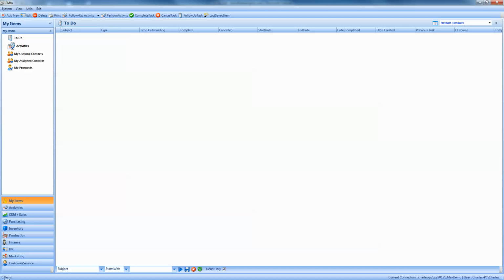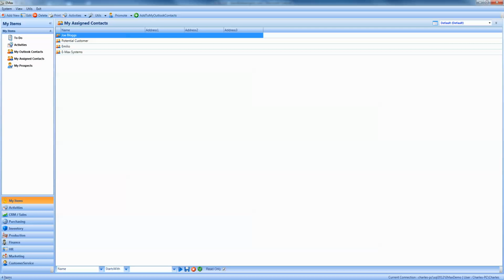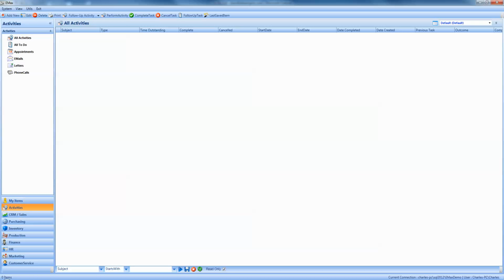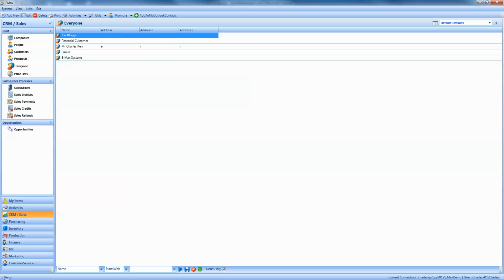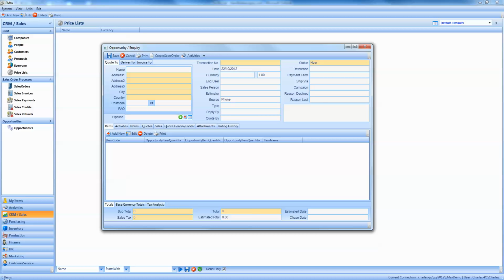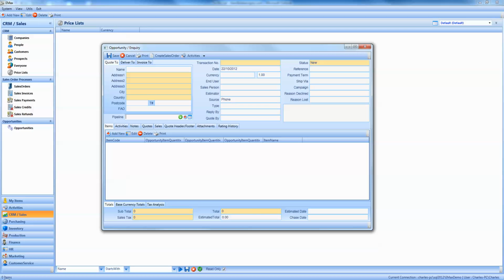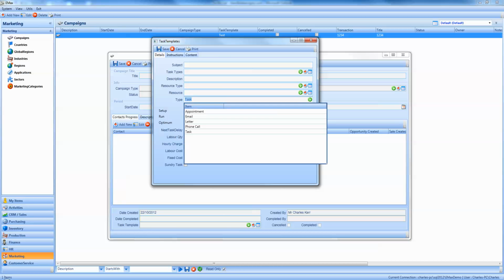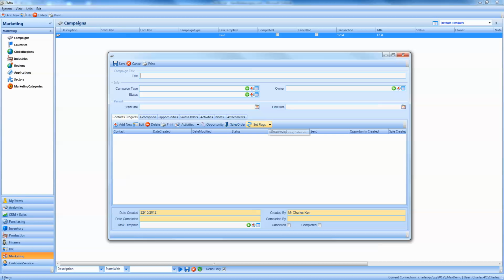EMax CRM Menu Items